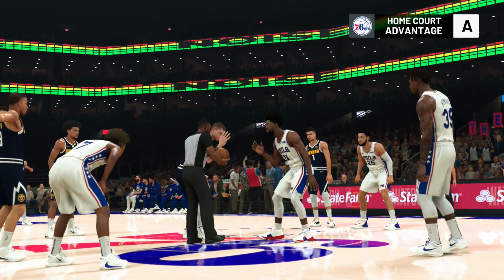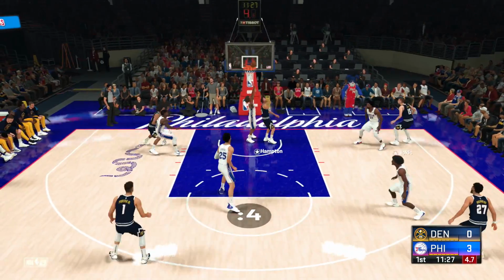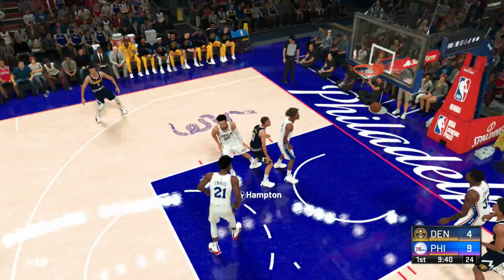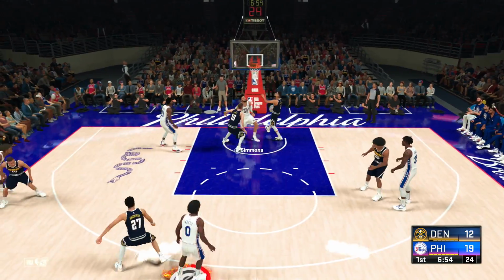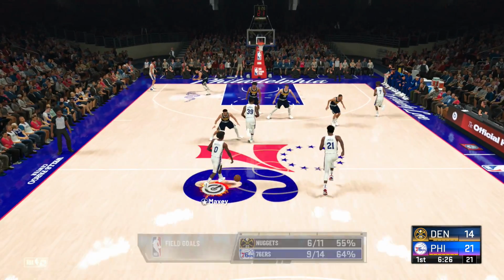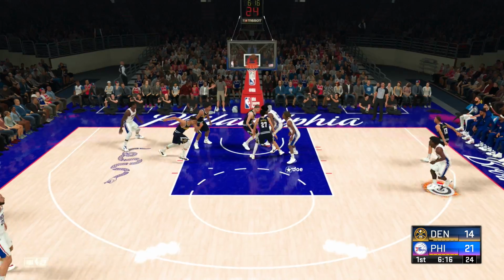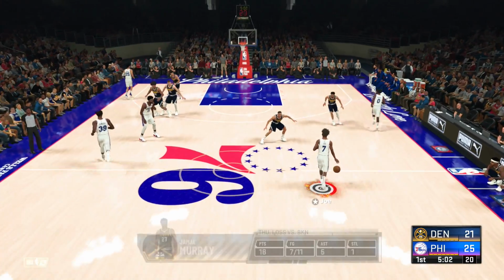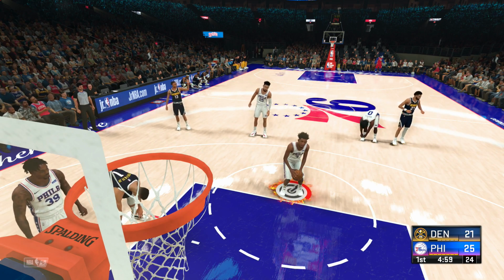Isaiah Joe NBA 2K INSANE Highlights Rookie Season Philadelphia 76ers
I will be covering video editing softwares such as imovie, final cut pro x and premiere pro!